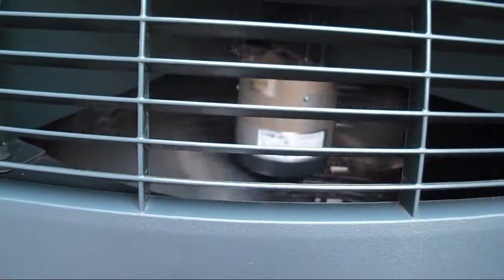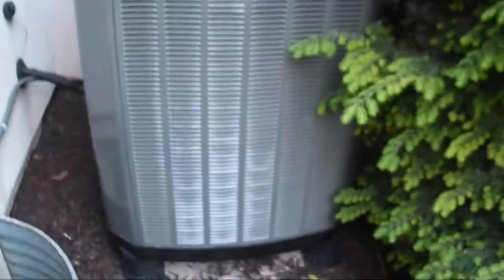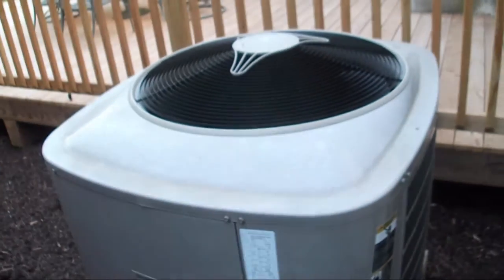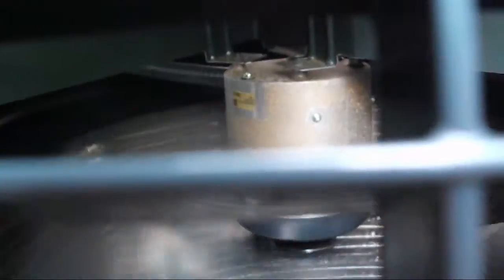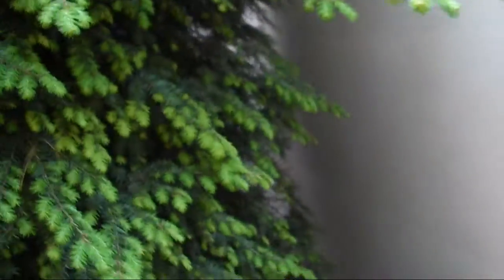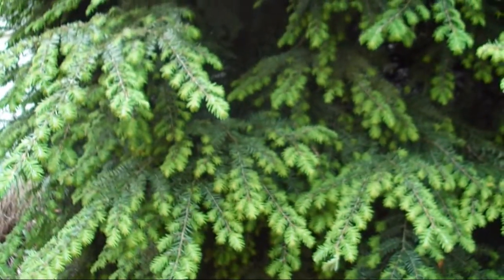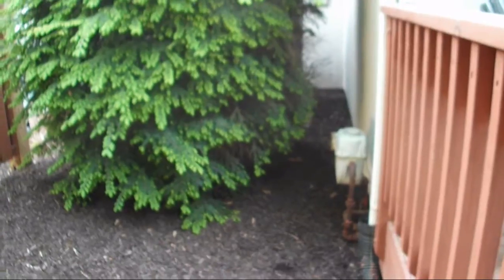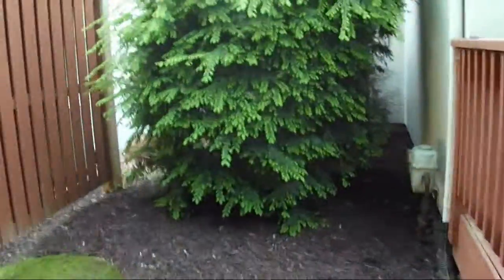2011 Trane XL20i 3-ton heat pump startup/shutdown in COOL mode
The Trane XL20i is in my opinion one of the best split-system condensing units ever made, in both heat pump and straight-cool form. This model and the Carrier Infinity 25VNA GreenSpeed are my favorite heat pumps of all time, followed by the Dave Lennox Signature Series.

The first thing that sets not just the XL20i, but all Trane models, apart from the competition, is the Climatuff reciprocating compressor. Some Trane models may have Climatuff scroll compressors, but most have the reciprocating compressors. While just about every other major manufacturer of HVAC equipment buys compressors for their central air-conditioners and heat pumps from companies like Copeland and Bristol, Trane makes their compressors in-house.